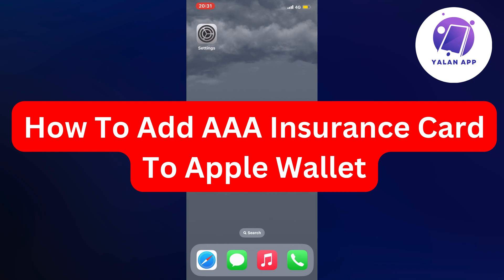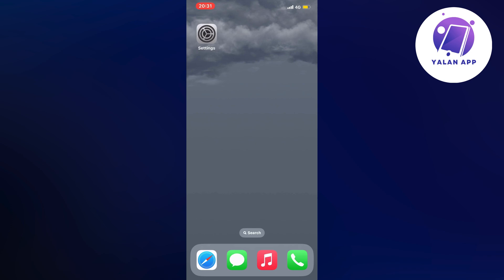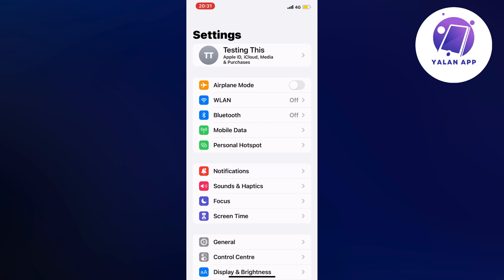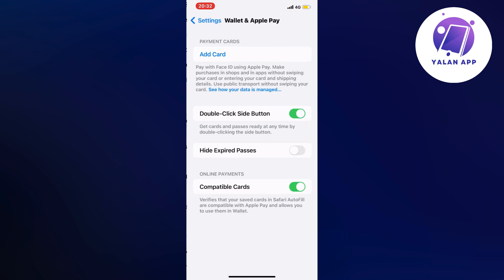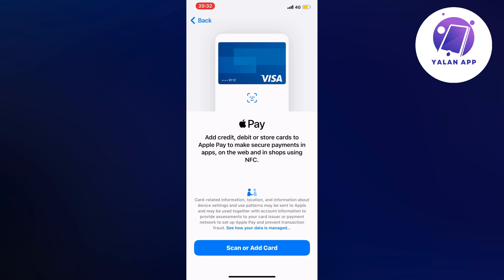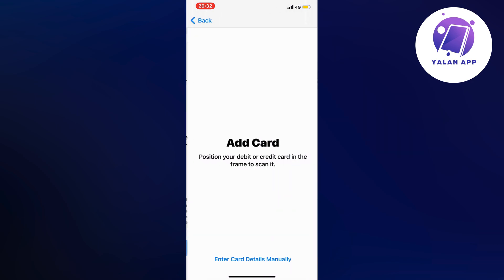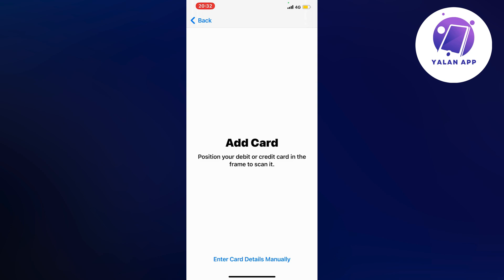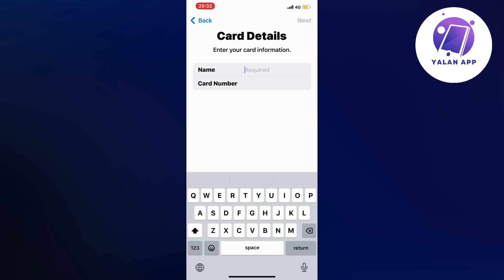How To Add AAA Insurance Card To Apple Wallet (2025)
If you want to be able to add your AAA insurance card to Apple Wallet, then this video will be perfect for you!